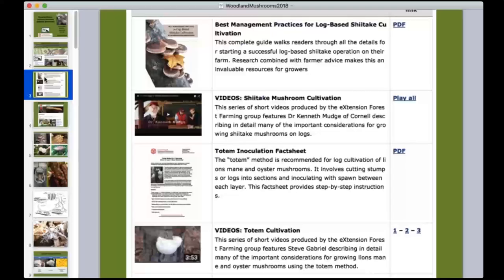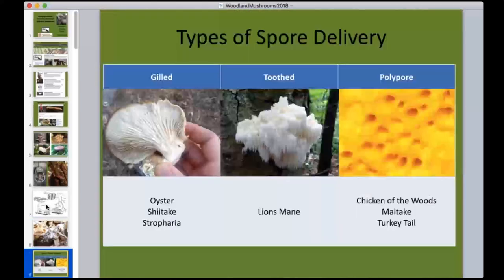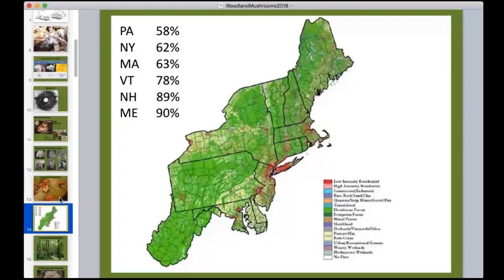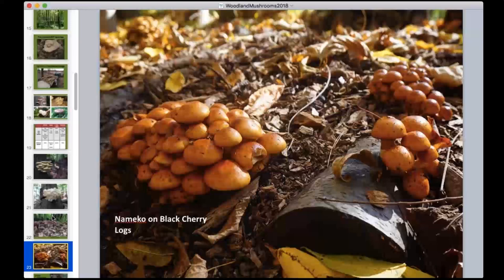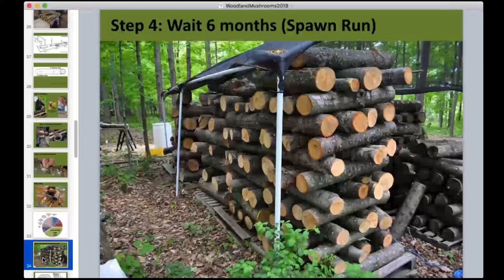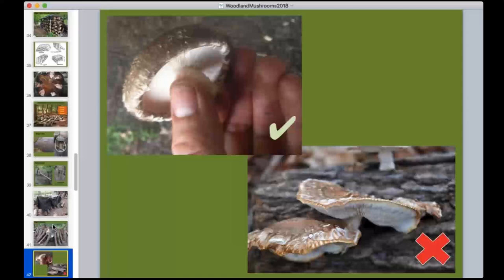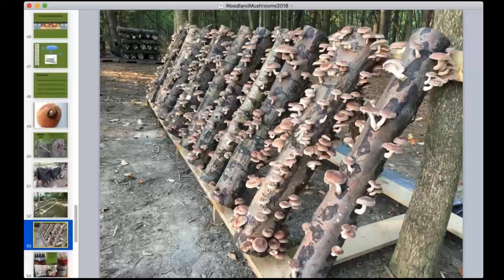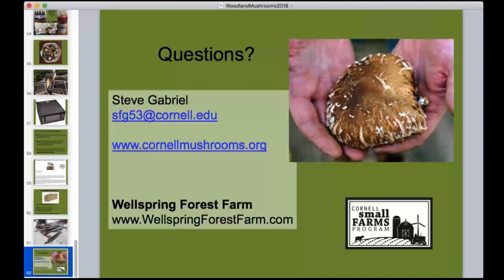Winter 2018 Webinar Series; Small Scale Mushroom Production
Capital RC&D's winter 2018 webinar series focuses on four topics related to producing and marketing non-timber forest products. This video is a recording of the first webinar, Small Scale Mushroom Production featuring Steve Gabriel of Cornell Extension and Wellspring Farm. Visit capitalrcd.org to learn more about and access additional recordings in this series